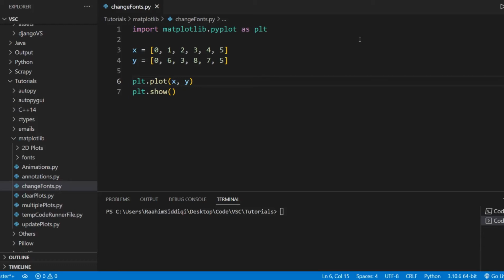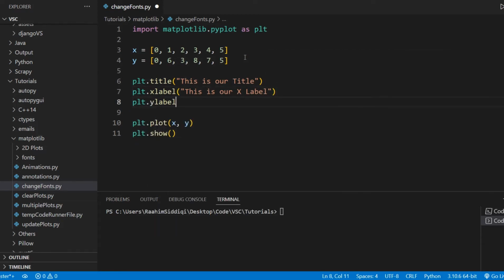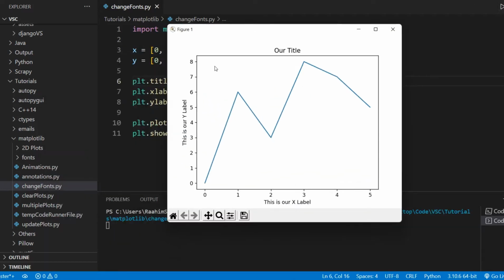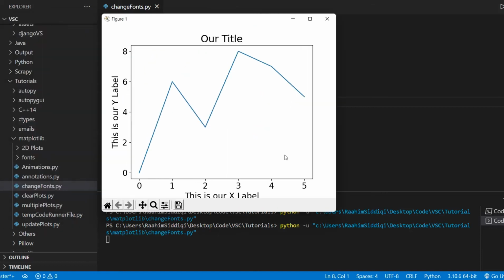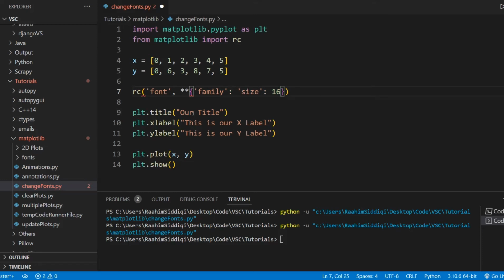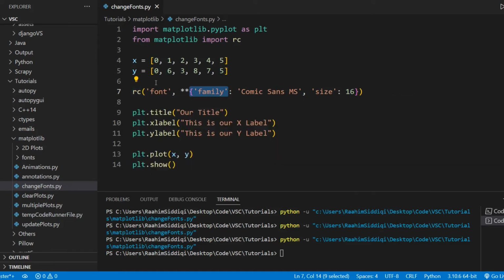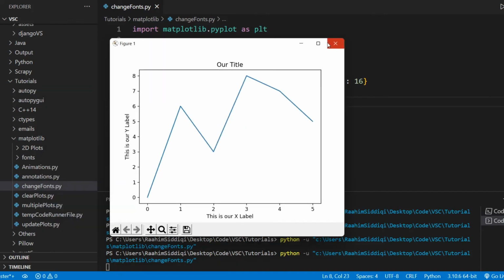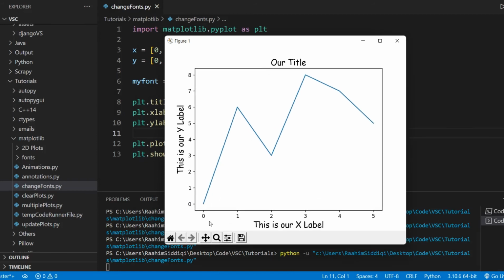Changing Font Properties in Matplotlib (Font Size & Family)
In this Matplotlib Tutorial, we will discuss how to change basic properties about the Font used for Labels/Titles (such as the Font size and family)